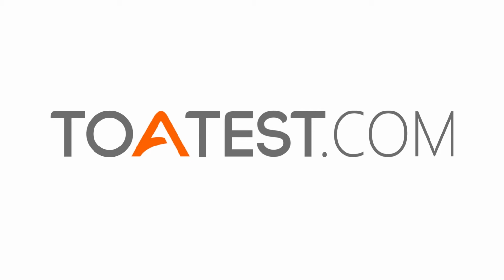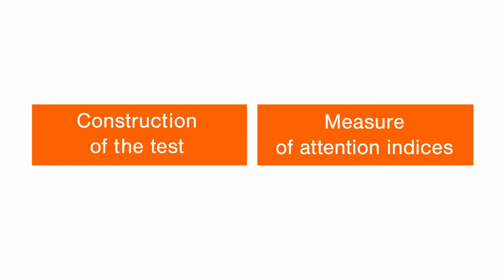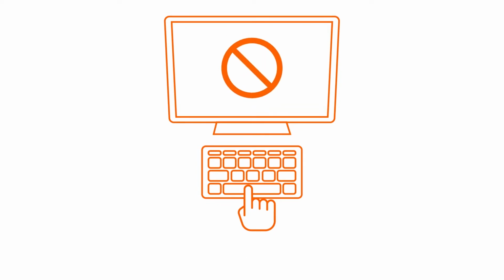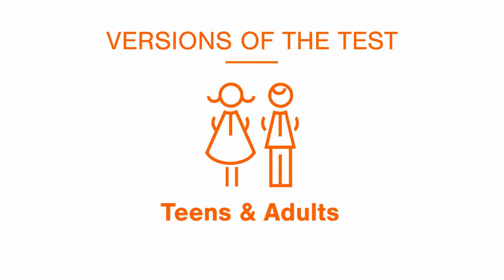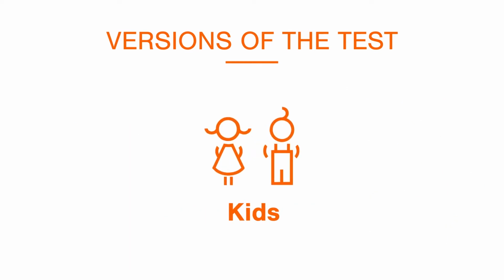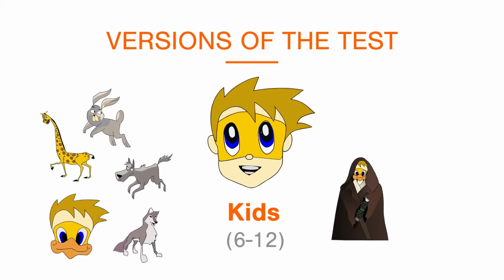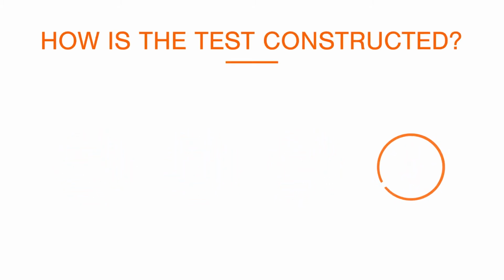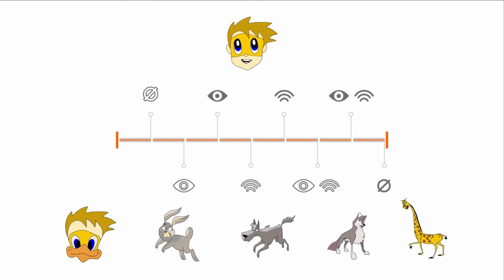[EN] TOATEST.COM Presentation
TOATEST.COM platform is dedicated to therapists and educational professionals.
The test can be performed by most people, with or without difficulties.
No verbal information to understand or reading tasks to perform.